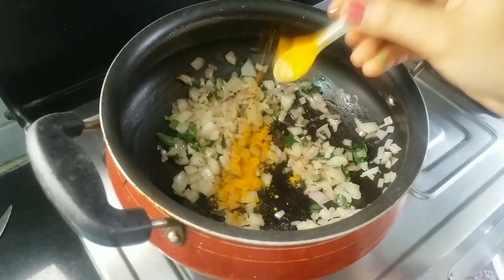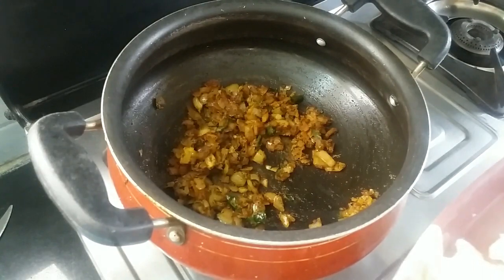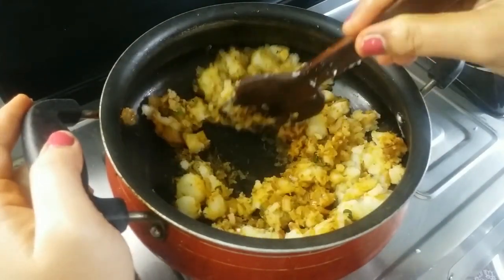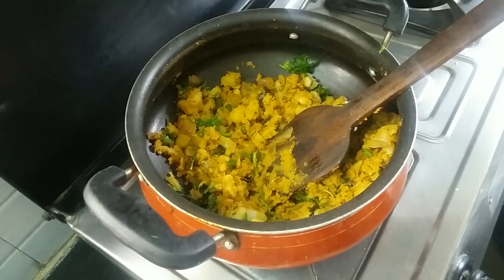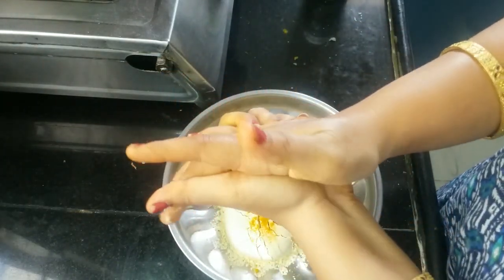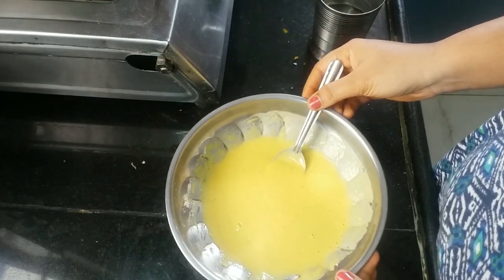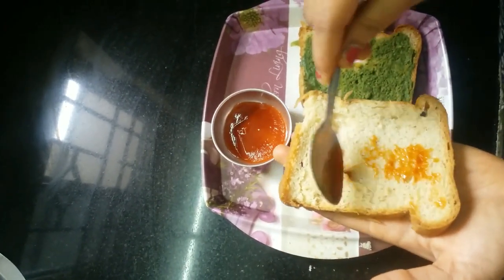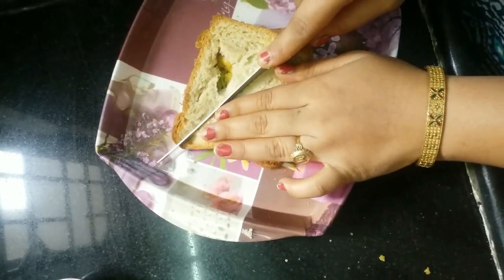Mounica's VLOG|| Bread Pakora recipe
A simple and easy bread pakora recipe with allu stuffing.